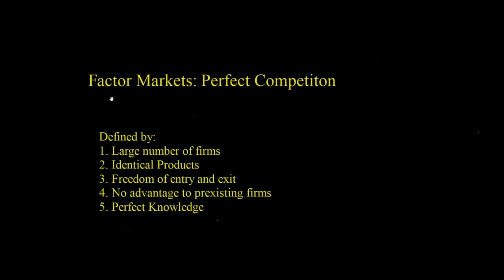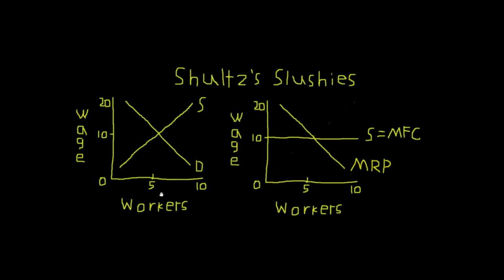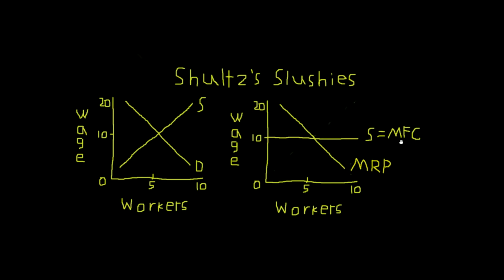Craig Academy Episode 12: Perfect Comp in Factor Markets